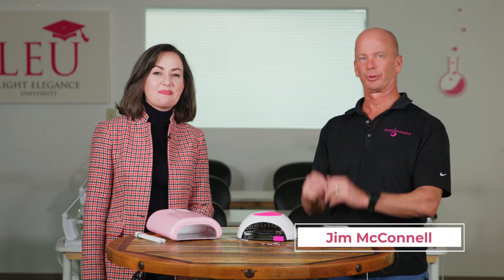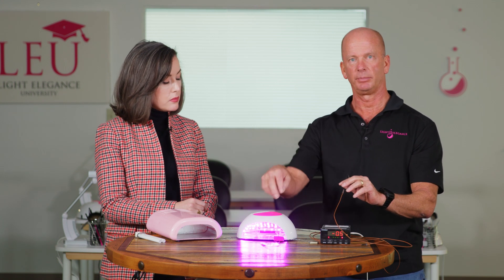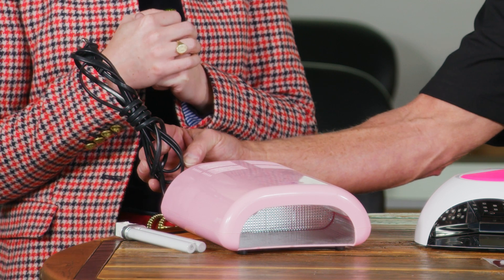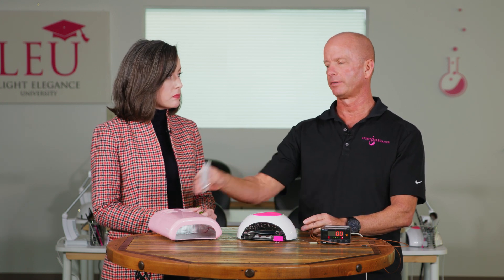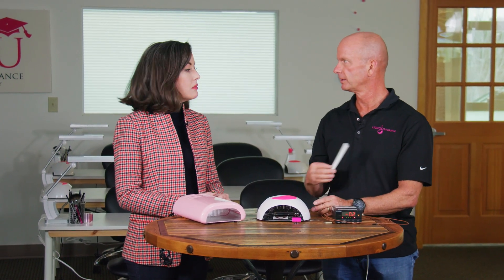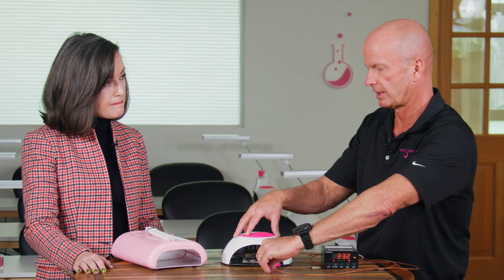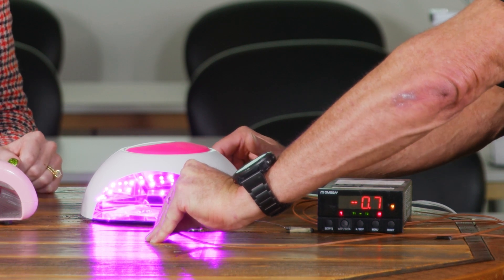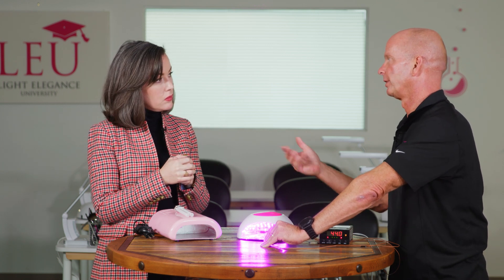Measuring Heat in Gel & Curing Lamps | Chemist Corner with Jim McConnell ft Liz Morris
Co-Owner and Head Chemist, Jim McConnell and special guest, Liz Morris from @TheNailHub  team up to explain how much heat is actually  generated when curing and talk tips to help prevent the heat!

Ask Jim questions and request new episodes in the comment section!

Light Elegance is committed to creating cutting-edge products that are  for both Nail Pros and their clients. LE continually works to elevate the industry with high-quality products and in depth education, nail chemistry included!